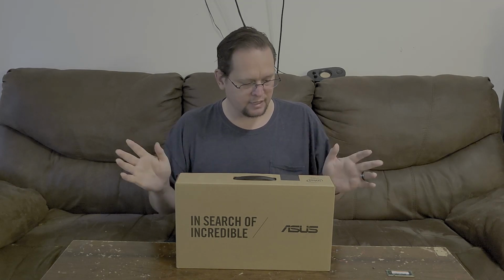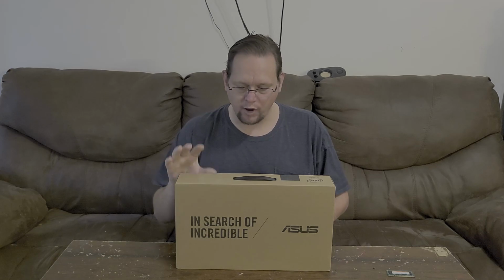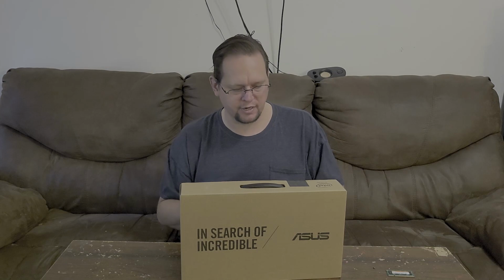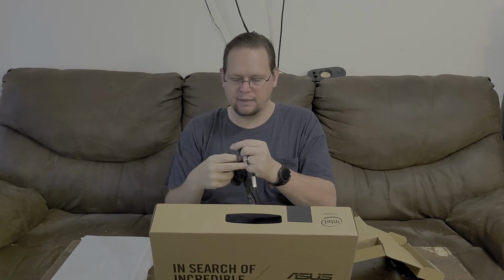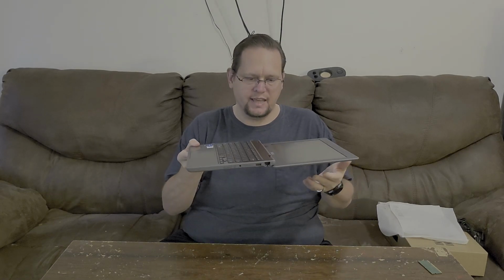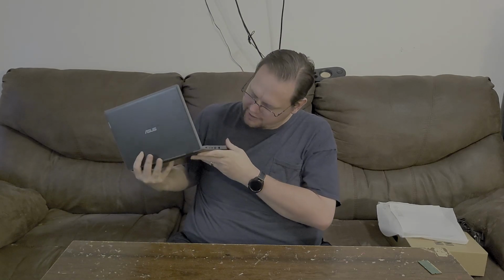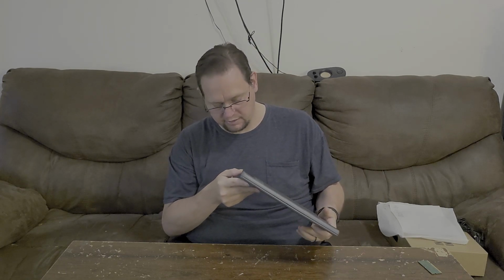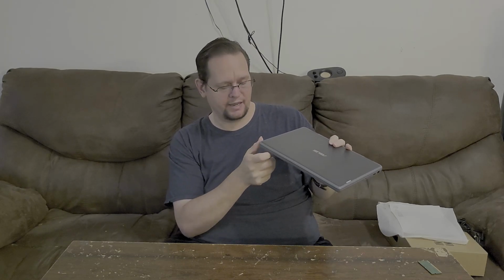Asus BR1100CKA Un-boxing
So the long story short, I bought my daughter a laptop or school and it died. So I replaced it with the Jumper EzBook X1 that I have done a un-boxing video about. That laptop died recently and now there is the need for another since the school year just started. This is her new laptop for her senior year in high school. I did mention an update video I made for the Jumper laptop, however I have not edited it due to needing to update the video some before editing and posting it (should be the next video I upload.

Asus BR1100CKA

Don't forget that we are looking for weird, silly, funny, gross, etc posts online to use in our new video series (send to the email below). And if you want to help us with our new non-profit, use the GoFundMe link below to donate or share with others so we can help those that need computers to get PCs.

GreyWolf Towers Twitter account - @towersgrey

If you have suggestions, I am always open to new ideas (please keep it civil).